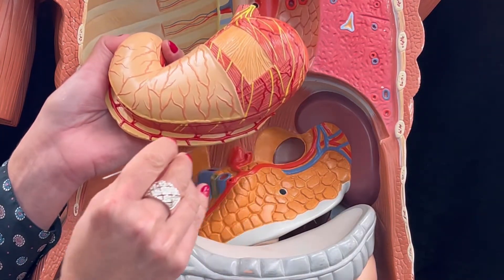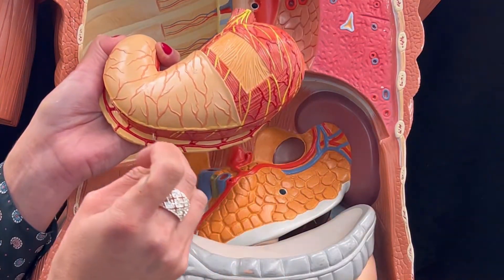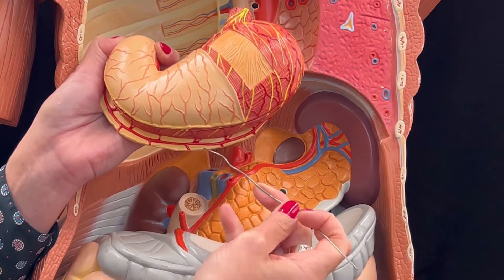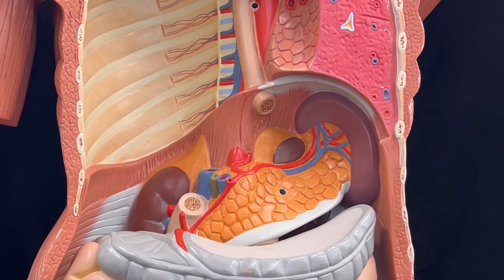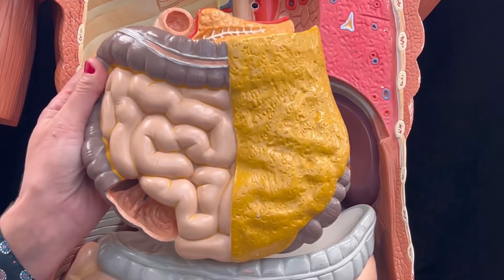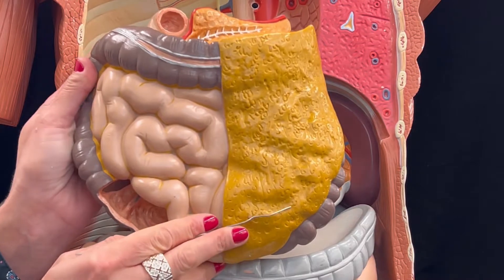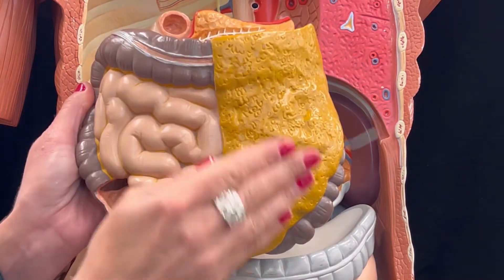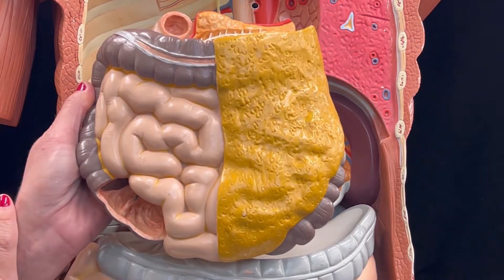Dr. Benaduce: Digestive System - 3D models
In this video Dr. Benaduce describes the esophagus, lower esophageal sphincter, stomach (cardia, fundus, body, and pylorus), pyloric sphincter, small intestine (duodenum, jejunum, and ileum).